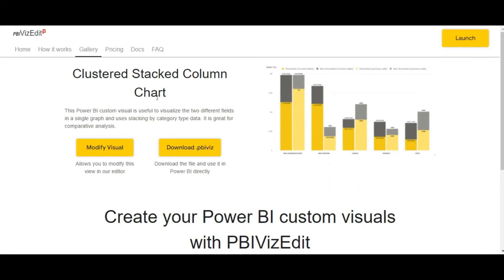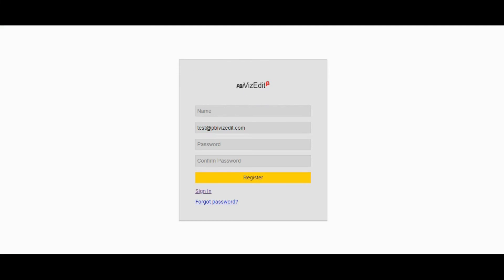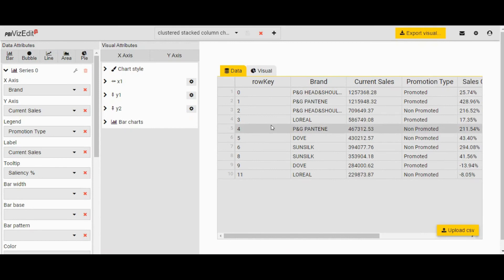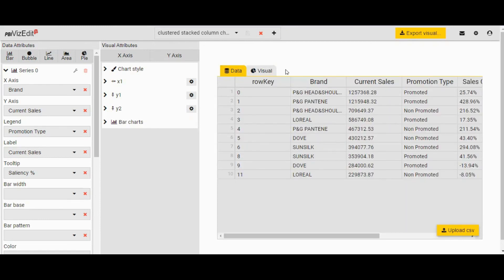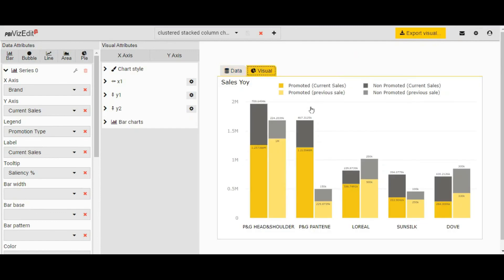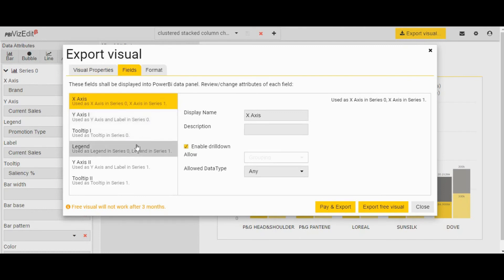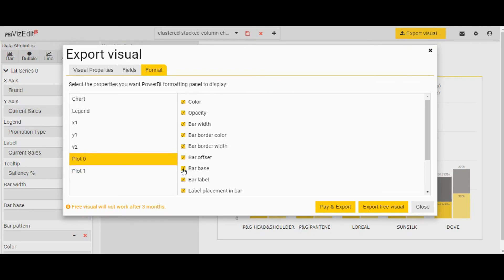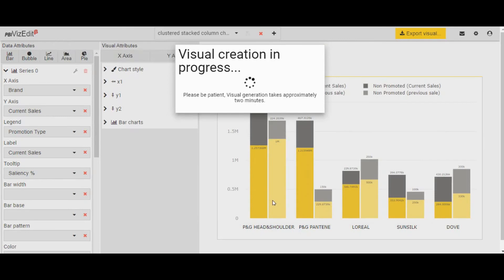PBIVizEdit Clustered Stacked Column Chart - Power BI Custom Visual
PBIVizEdit Clustered Stacked Column Chart is useful to visualize two different fields in a single graph and uses stacking by category type data.

This video guides you through the process of creating this Power BI custom visual using our tool PBIVizEdit.

Want more custom visuals?